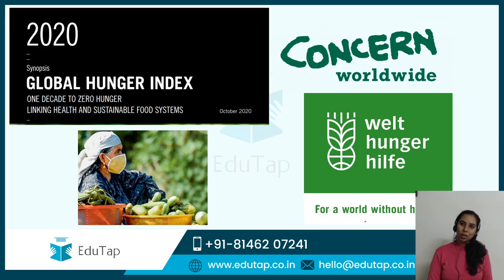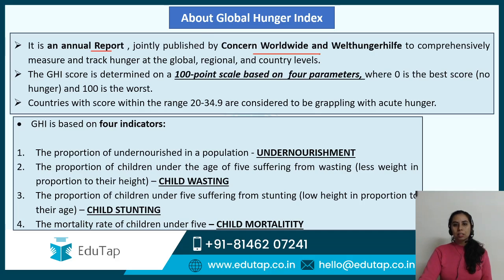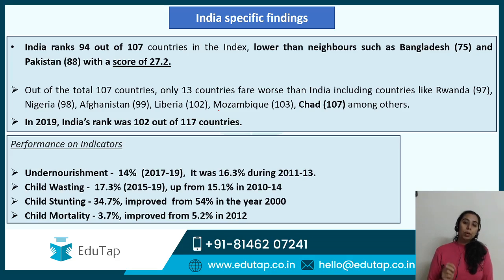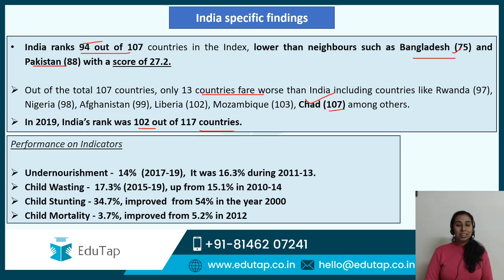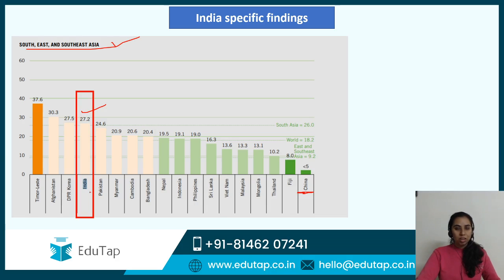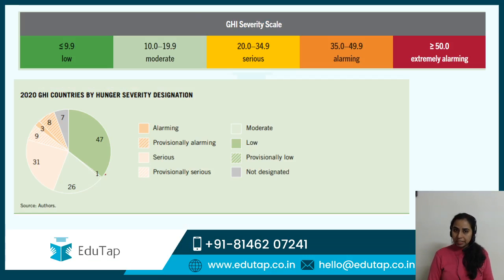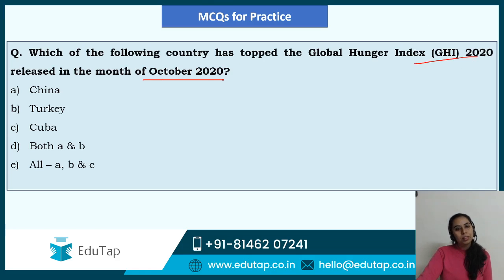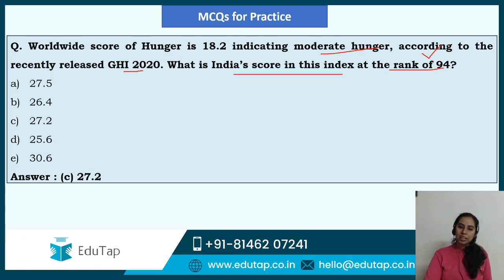Important Reports & Indices| RBI Gr B 2020| NABARD Gr A 2021| Lecture 1| Global Hunger Index 2020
Following are the different courses offered by EduTap:

Our 2020 + 2021 Courses:
These courses will give you access to our 2020 + 2021 courses material
Individual - RBI  Gr B 2020+2021 courses

Combo Courses -  RBI Gr B + SEBI Gr A 2020+2021

Our 2021 Courses:
RBI Gr B 2021

QRE 2021
Quantitative Aptitude for all Banking Exams

Our 2020 Courses:
UPSC EPFO 2020 Examination Master Course:-

SEBI Gr A 2020 Master MCQs Course - Paper 2
Commerce & Accountancy + Costing + Companies Act + Economies + Phase 1 Mocks

QRE 2020
Quantitative Aptitude for all Banking Exams -2020